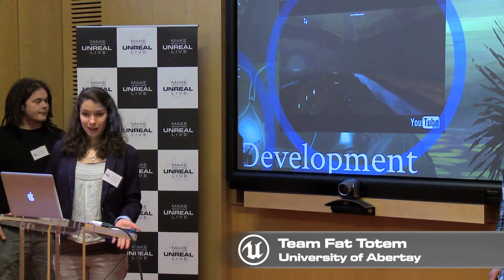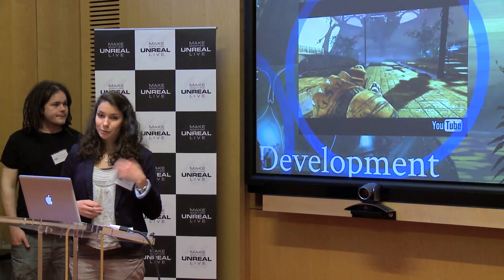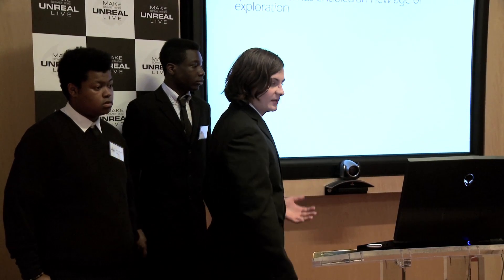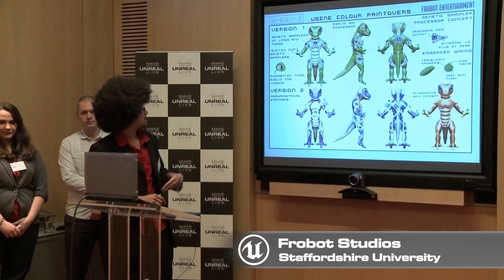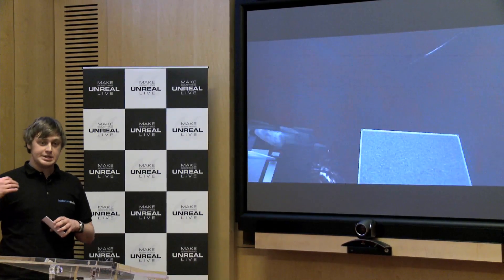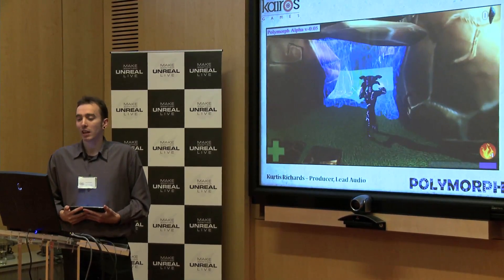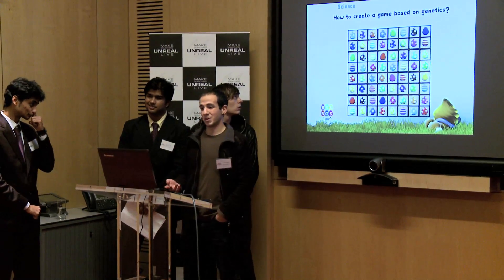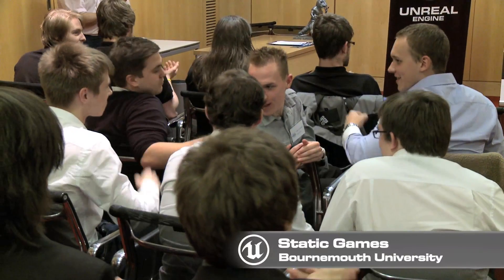Make Something Unreal Live: Semifinal | 2012 Event Coverage | Unreal Engine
Four finalist teams are selected from 12 semifinalists on Dec. 3, 2012 at the Wellcome Trust headquarters in London as part of the Make Something Unreal Live game development competition by Epic Games. Projects are based on the theme, "Mendelian Inheritance: genetics and genomics." Thanks to our partners, the Wellcome Trust and Staffordshire University, as well as participating sponsors.